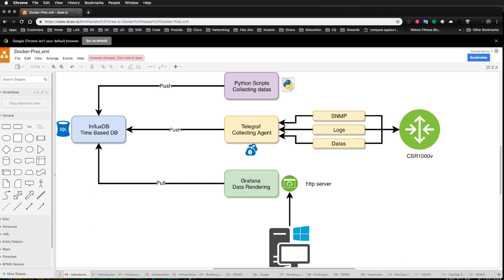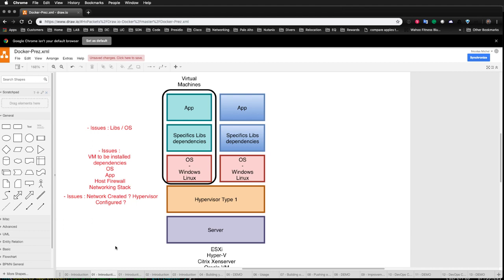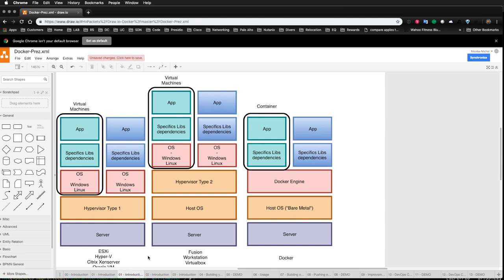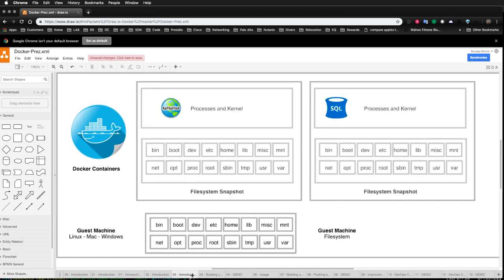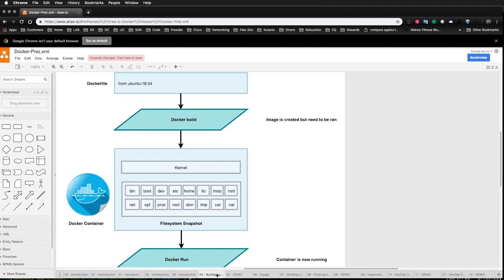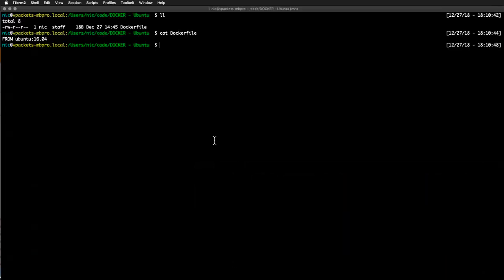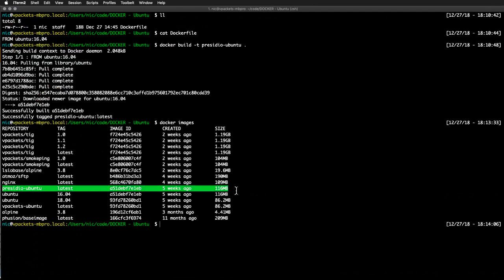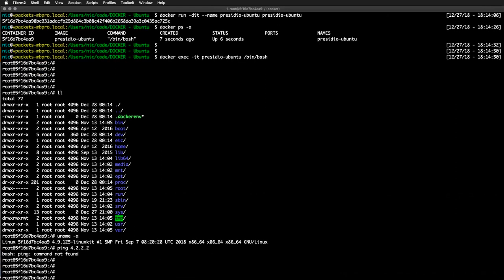Docker Grafana 01 Intro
This video provides an introduction to Docker and how to measure real time analytics from a network device.  In this particular case measuring SIP calls.

Presenter Nicolas Michel - Presidio Distinguished Engineer